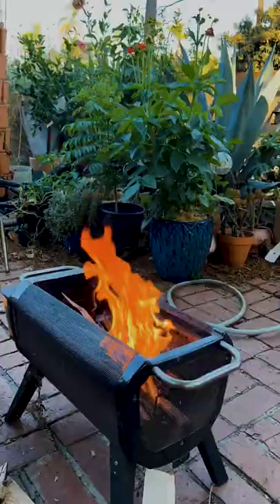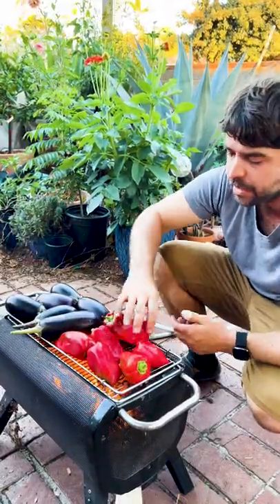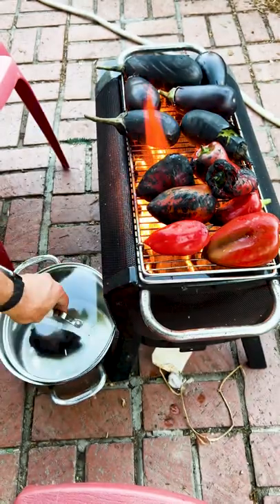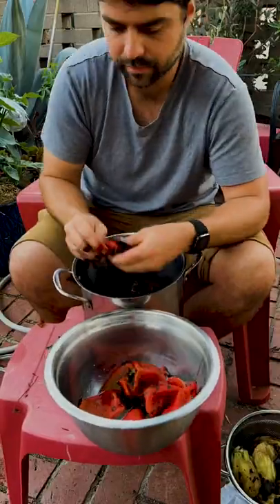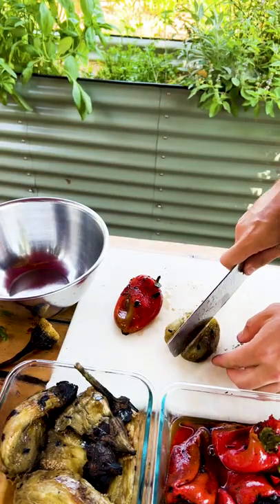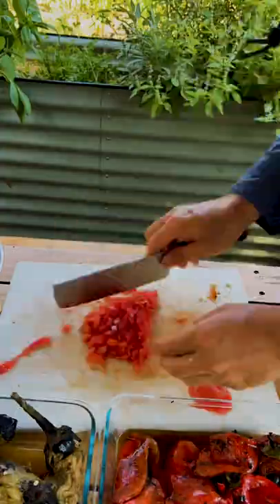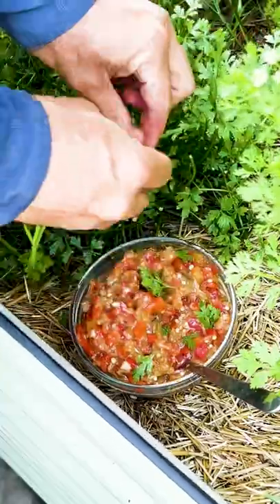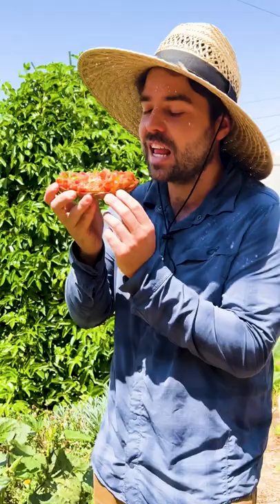My FAVORITE Late Summer Garden Recipe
Kypolou is something I grew up eating all through my childhood, this lovely dip, spread, and side salad is the epitome of summer harvest!